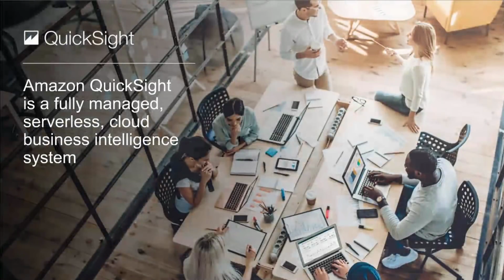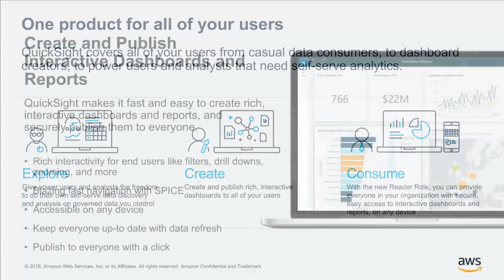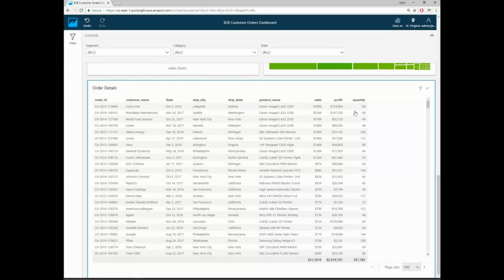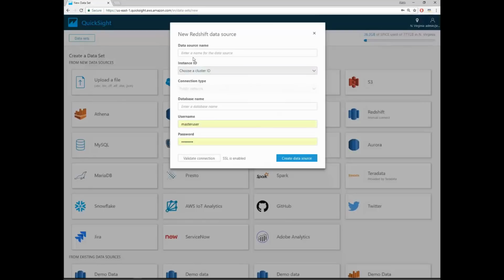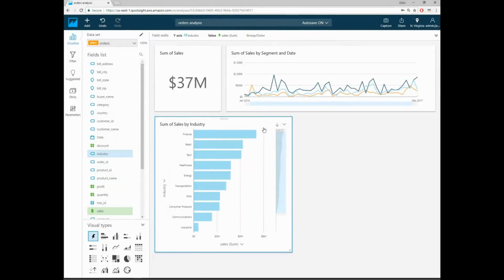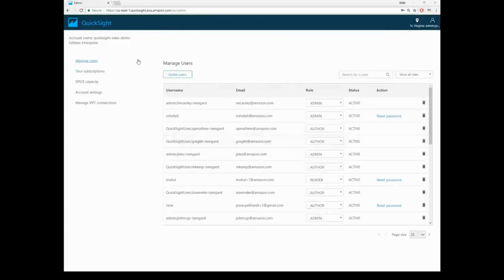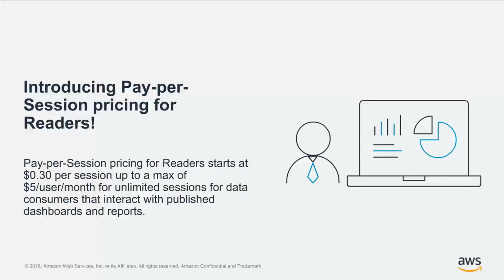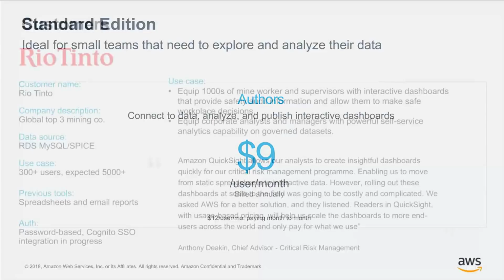Introduction to Amazon QuickSight: Business Analytics for Everyone - AWS Online Tech Talks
The volume of data businesses create and process is growing every day. To get the most value out of this data, companies often invest in traditional BI tools. However, these tools require investments in costly on-premises hardware and software. It takes weeks or months of data engineering time to build complex data models; not to mention the additional infrastructure needed to maintain fast query performance as data sets grow. In a nutshell, traditional BI tools are expensive and complex, and prevent companies from making analytics ubiquitous among business users. Amazon QuickSight is built from the ground up to solve these problems by bringing the scale and flexibility of the AWS Cloud and by providing a business user focused experience to business analytics. QuickSight is also the first BI service to offer pay-per-session pricing, making it even more cost-effective for you to provide access to analytics and insights for all of your users. With pay-per-session pricing there are no upfront costs, no annual commitments, and no charges for inactive users.

Learning Objectives:
 - Learn about QuickSight, Amazon's BI service
 - Learn how the new QuickSight pay-per-session pricing is designed to save you even more money